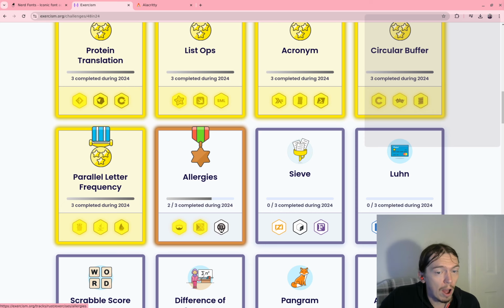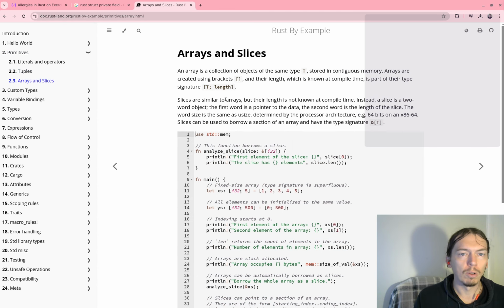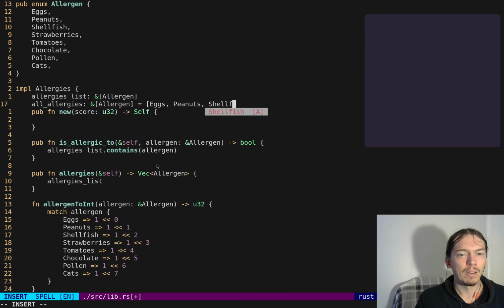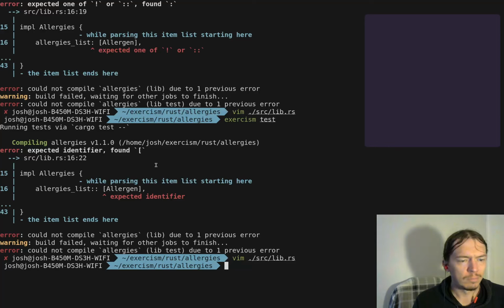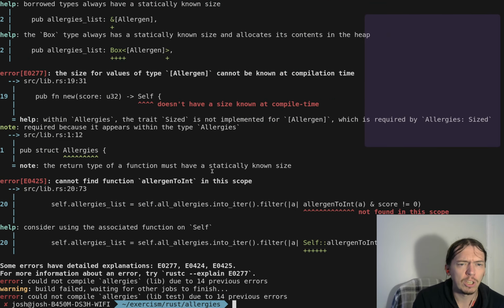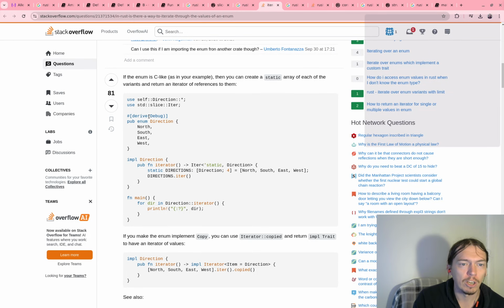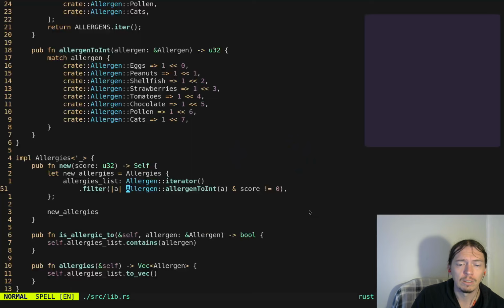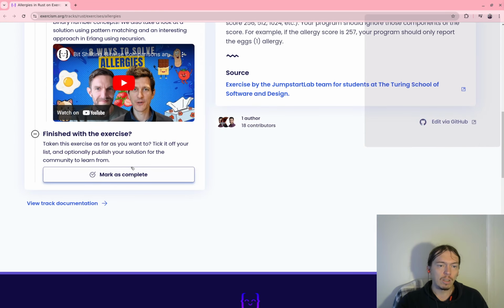🦈 exercism 48in24 day 5 🤪 (part two)